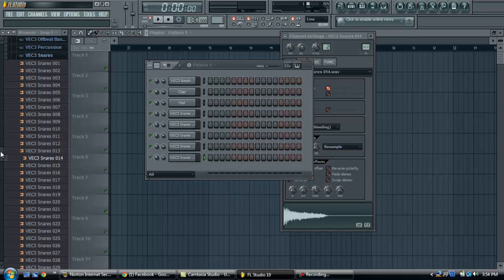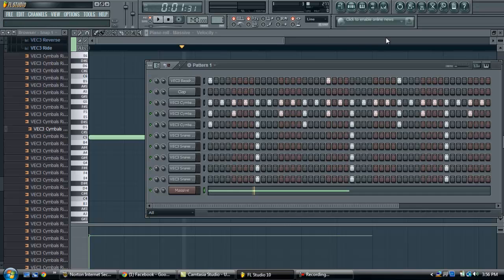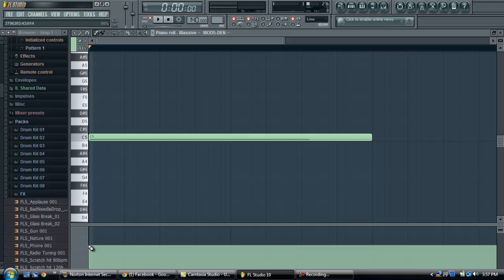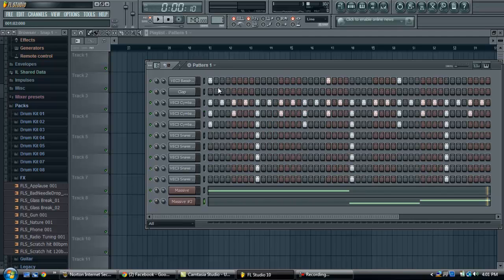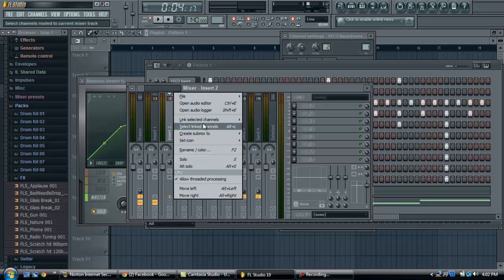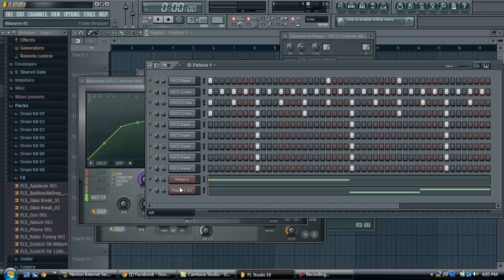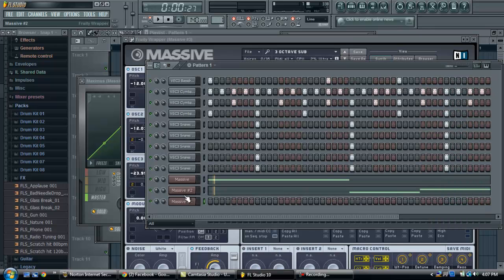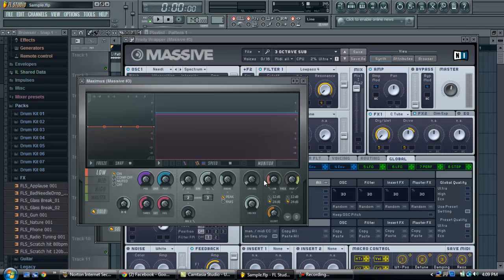FL Studio 10 Beginner Tutorial: Dubstep Drops